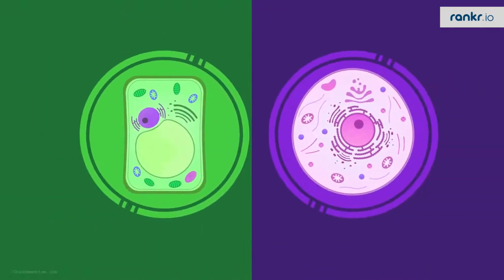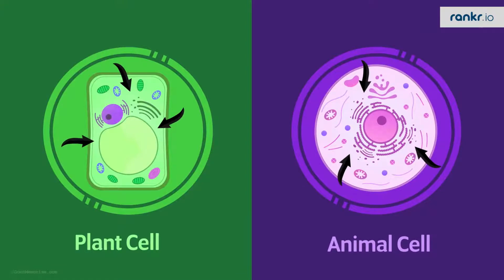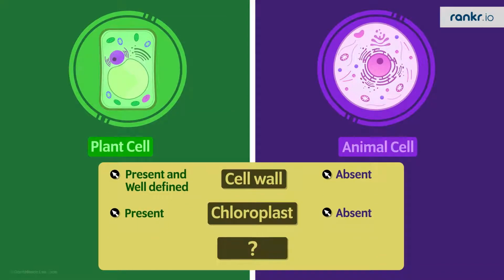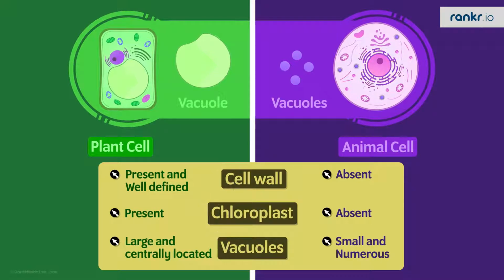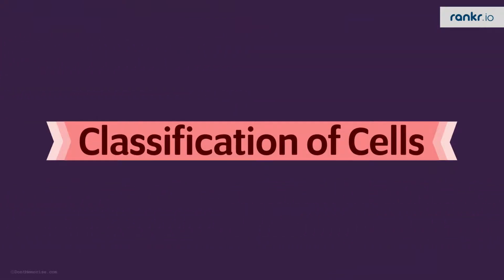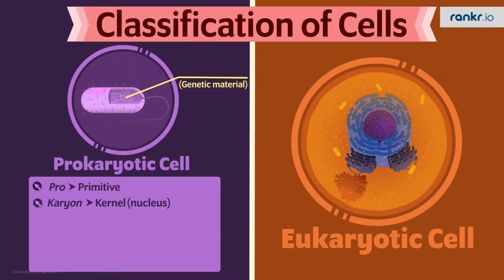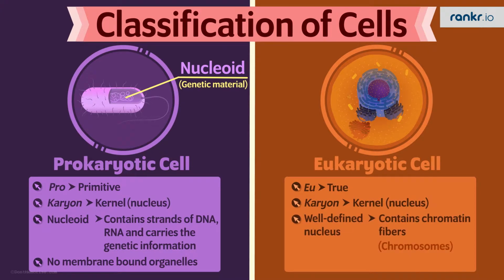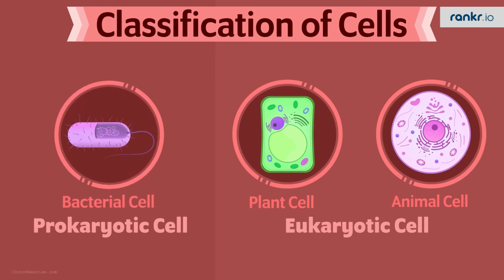|| Types of cell ||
A cell type is a classification used to identify cells that share morphological or phenotypical features. A multicellular organism may contain cells of a number of widely differing and specialized cell types, such as muscle cells and skin cells, that differ both in appearance and function yet have identical genomic sequences. Cells are able to be of the same genotype, but different cell type due to the differential regulation of the genes they contain. Classification of a specific cell type is often done through the use of microscopy (such as those from the cluster of differentiation family that are commonly used for this purpose in immunology). Recent developments in single cell RNA sequencing facilitated classification of cell types based on shared gene expression patterns. This has led to the discovery of many new cell types in e.g. mouse cortex, hippocampus,[1] dorsal root ganglion[2] and spinal cord.[3]

Animals have evolved a greater diversity of cell types in a multicellular body (100–150 different cell types), compared with 10–20 in plants, fungi, and protists